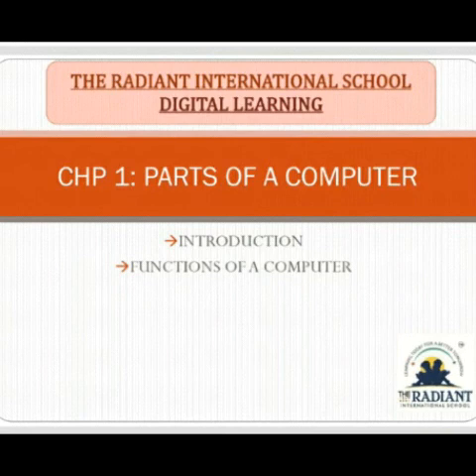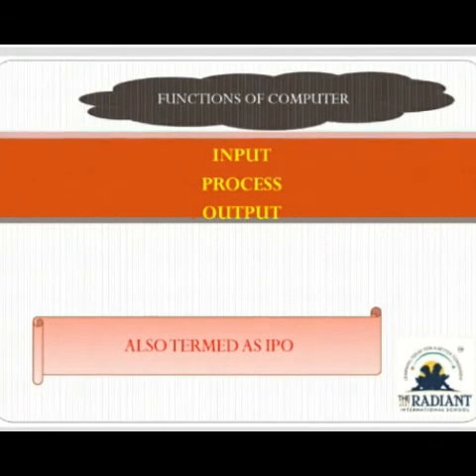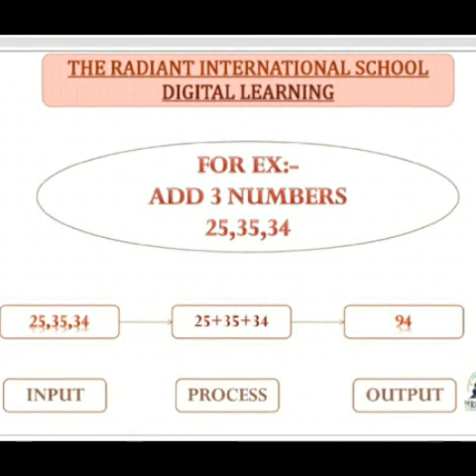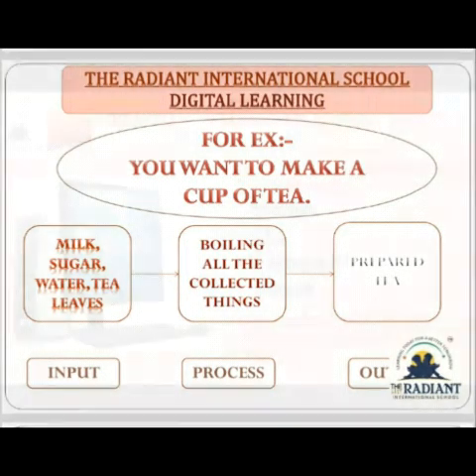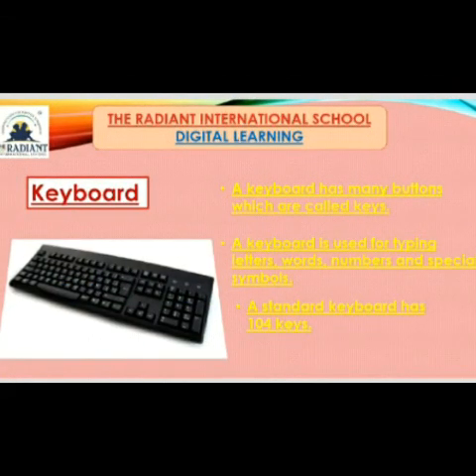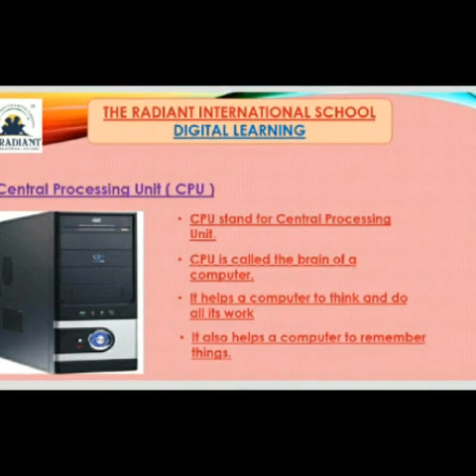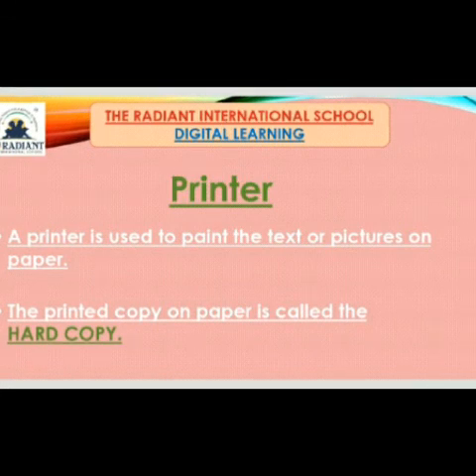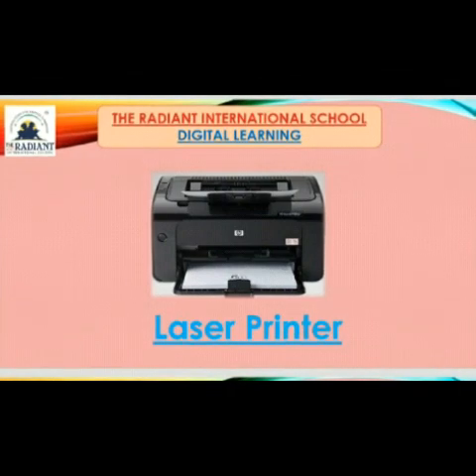04 07 20 CBSE GRADE 3 COPMUTER CH 1 PARTS OF A COMPUTER REVISION